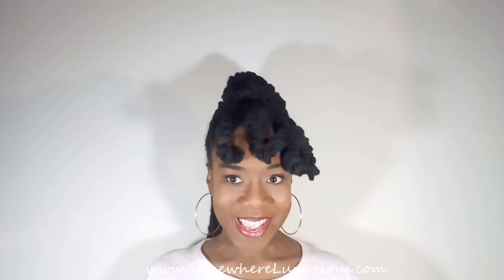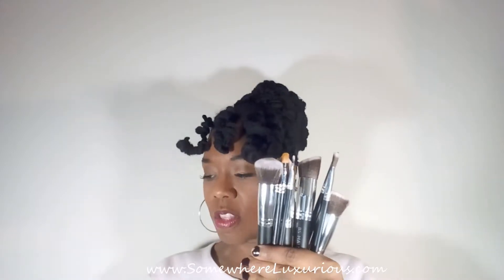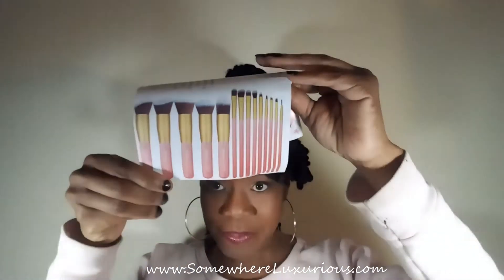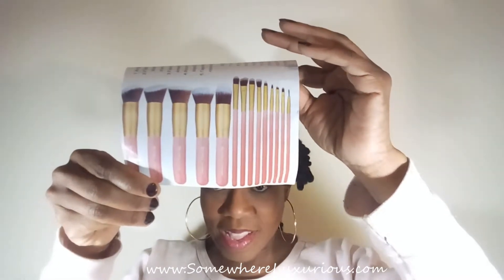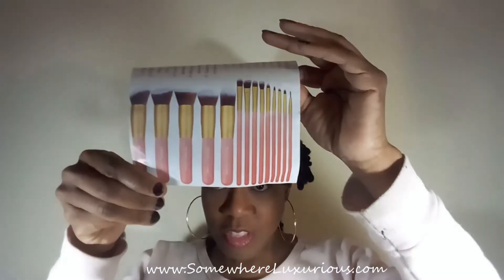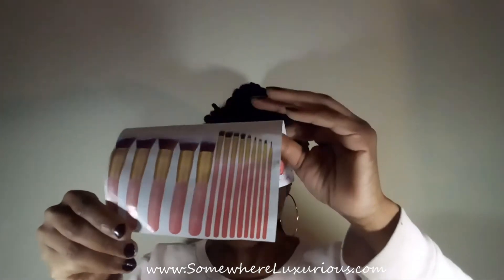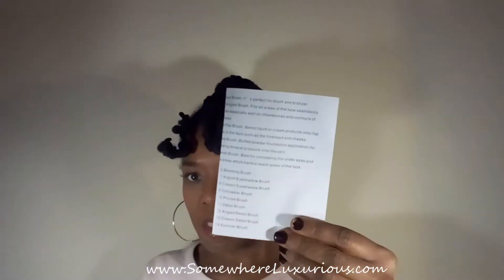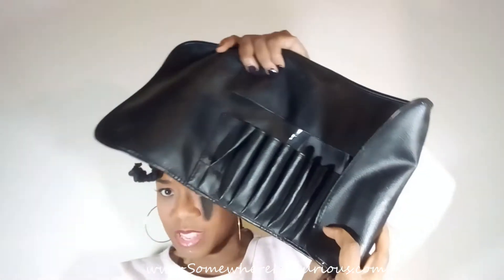Quality Cheap Make-up Brushes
You won't believe this find. Compared to other brushes, these make-up brushes have great quality and cost less than dinner! They are perfect for beginners and those of us who are watching our spending!

Get the brushes for less than $11

Rose Gold from BS Mall (very pretty and like mine but in a different color; 14 pieces)

Black and Sliver (10 piece-set and less money than mine)